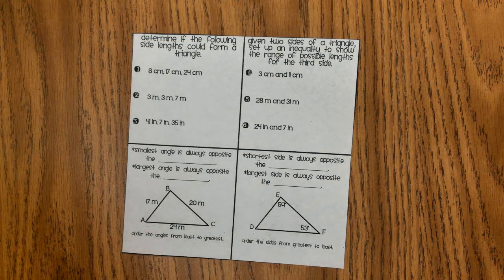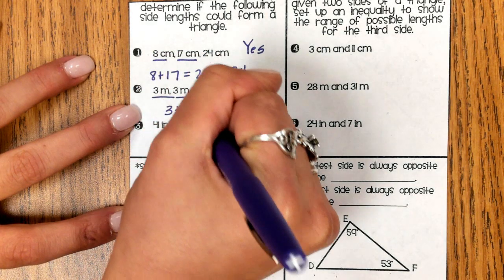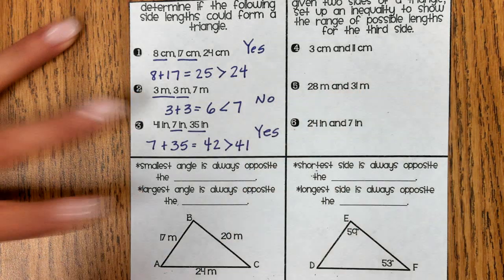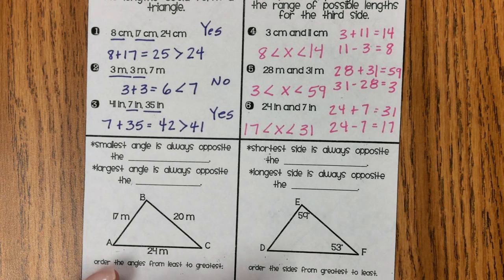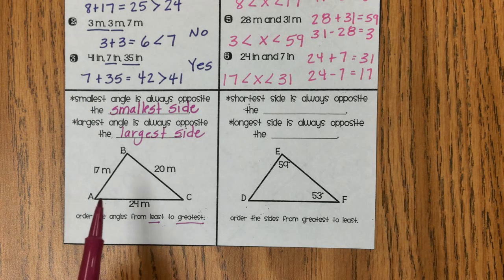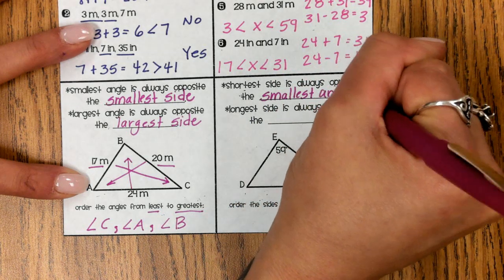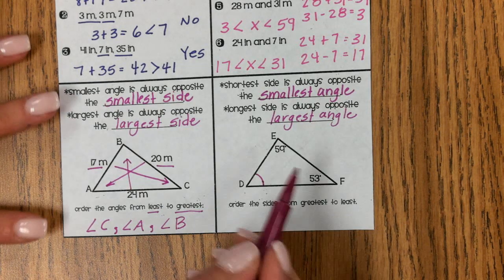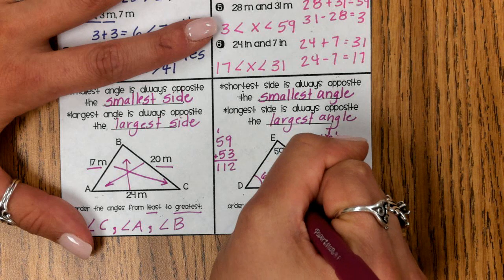Triangle Inequality Theorem